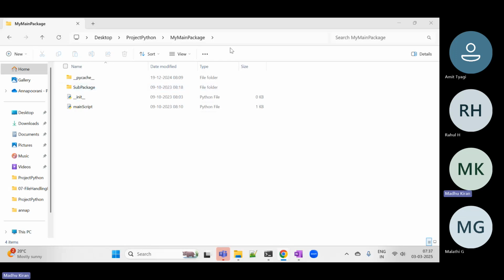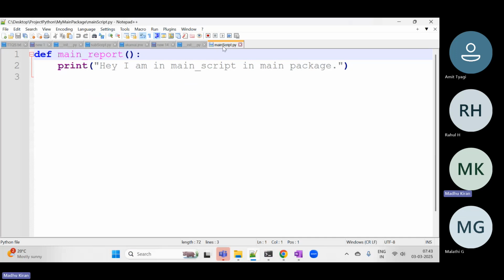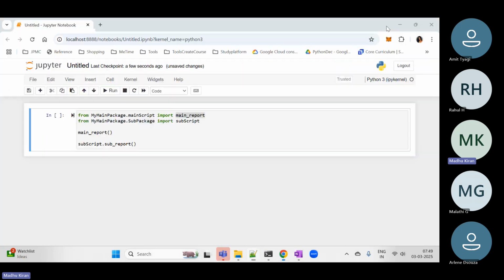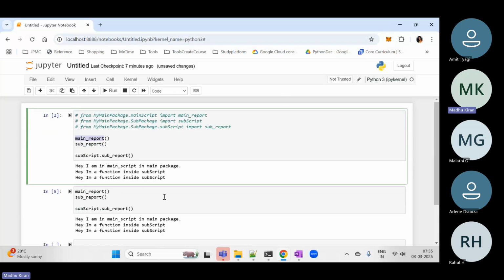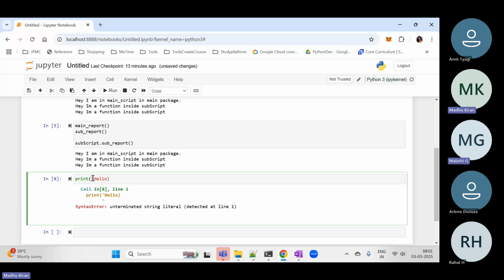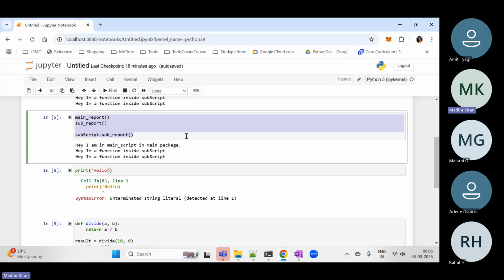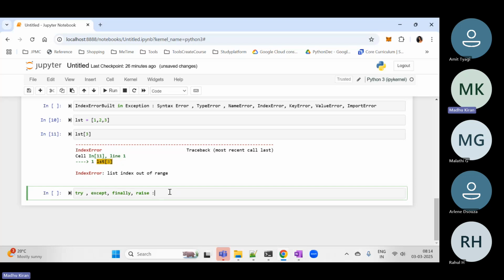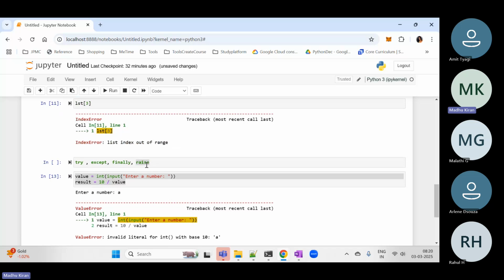Python for Beginner, Python for Automation Day 16 on 3rd Mar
Python for Beginner, Python for Automation Day  16 on 3rd Mar 2025.

2) Cloud Performance Engineering in DevOps - Core to Master Level

9) SAPGUI protocol - Performance Testing for SAP applications Using LoadRunner

19)Automated Performance : End user experience , Monitoring and Jenkins Pipeline execution – Crash Course

28)Winning New Performance Testing Clients and Presenting Performance Test Proposals

29)Crash Course On Performance Monitoring – End User Experience of Web and Mobile Apps